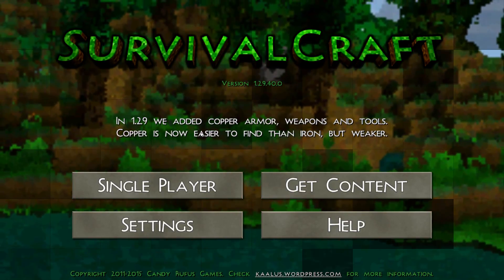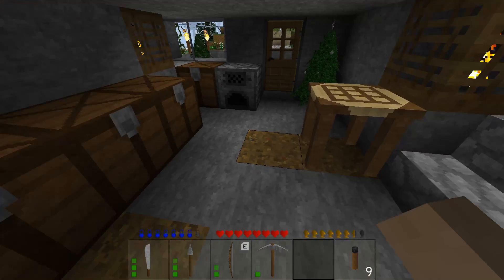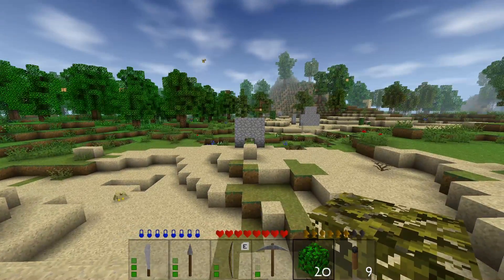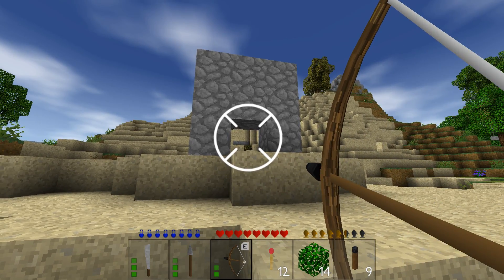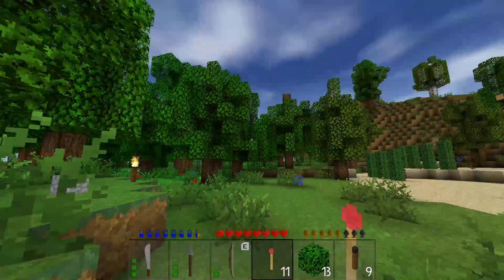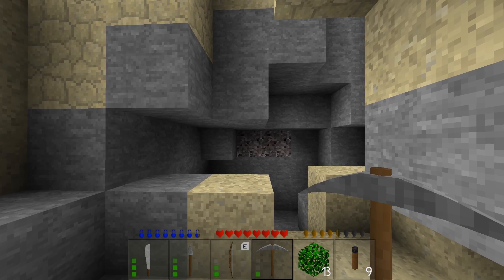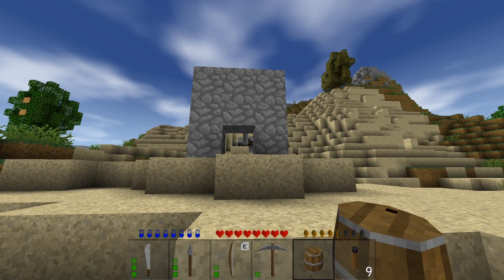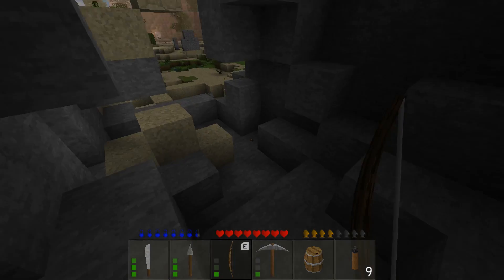Survivalcraft #18 - Explosives! New slow burning fuse... finally.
Figured out two safer ways to blow up Large Powder kegs... the slow burning fuse using leaves.